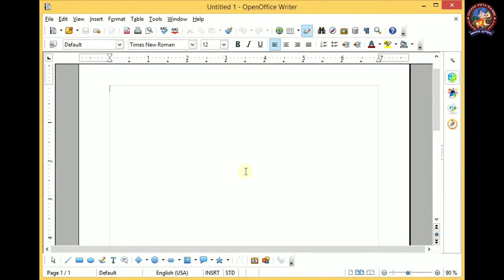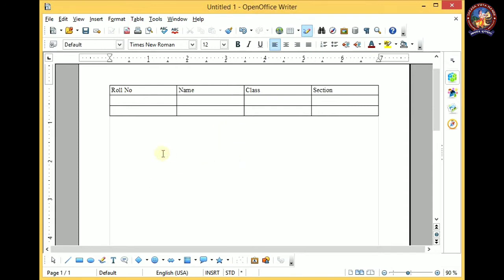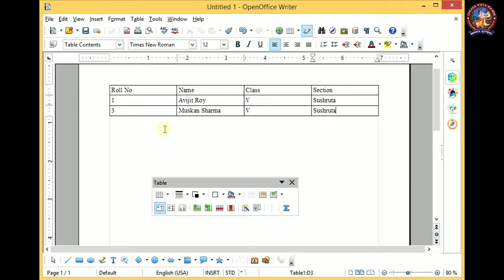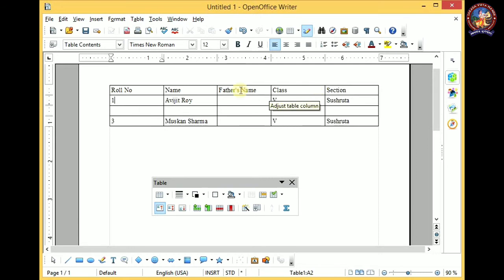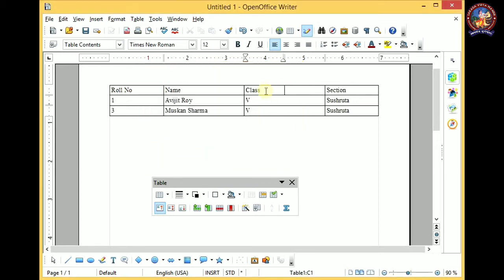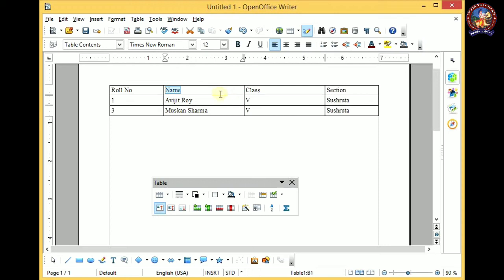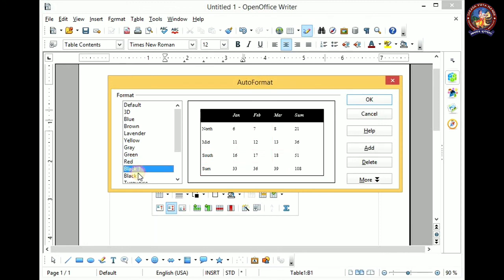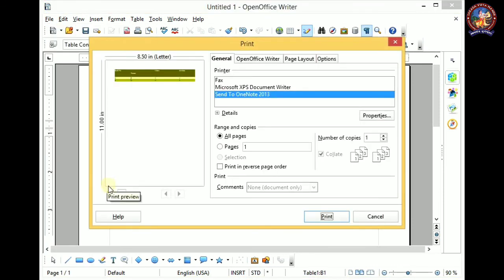Class IX ¦¦ OpenOffice.org Writer ¦¦ Inserting Table